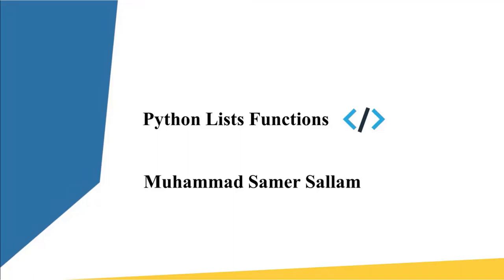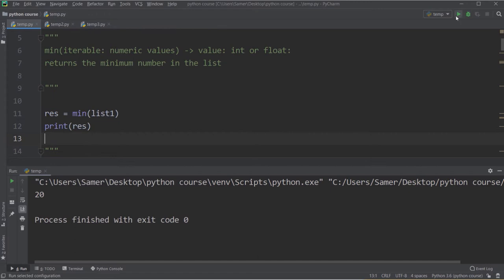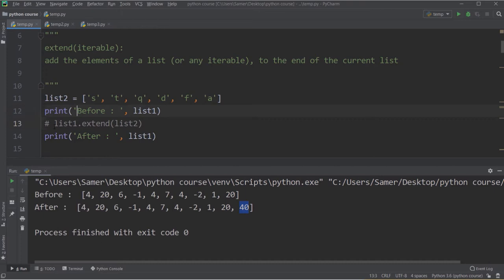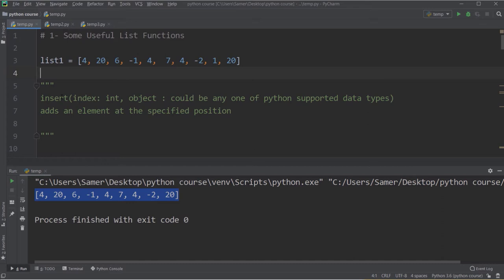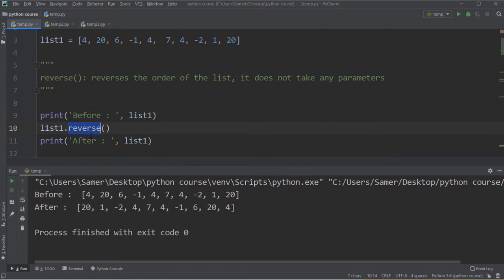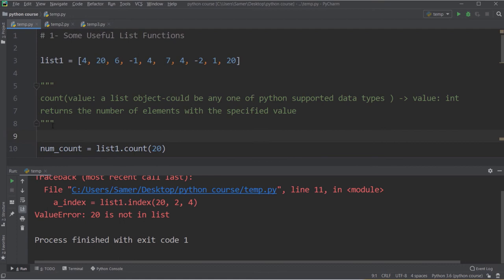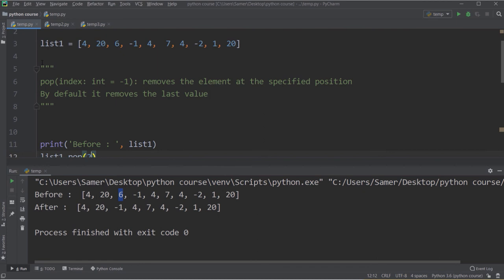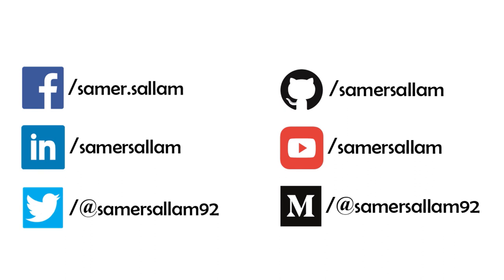Python Complete Course — Part 25: Python Lists Functions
You are welcome to this lecture “Python Complete Course — Part 25: Python Lists Functions”. The lecture outlines are:

    1- Some Useful List Functions

Chapters:
0:00 Introduction
0:05 Outlines
0:27 len()
1:04 max()
1:36 min()
1:59 sum()
2:30 append()
3:10 extend()
4:38 remove()
5:21 insert()
6:17 reverse()
7:11 index()
8:50 count()
9:31 pop()
11:02 clear()
12:22 Summary

If you have a project or you are planning to up skill yourself or your tech team in the field of software engineering, machine learning, data science, or industrial automation, visit our website and we will be glad to work together.

If you like the video and would like to see more useful videos in the future, would you please support me. There are several ways to do that:

Samer Sallam

InDeeep